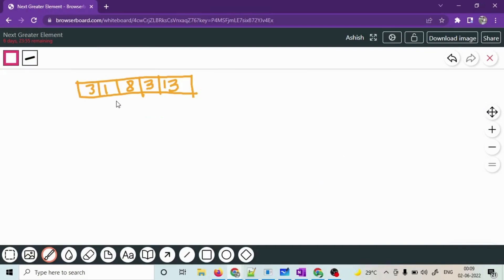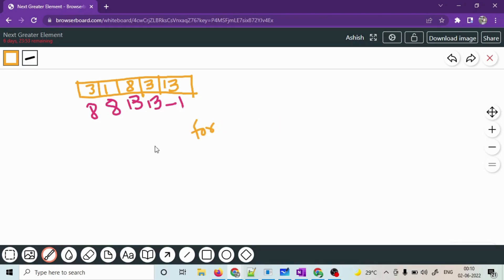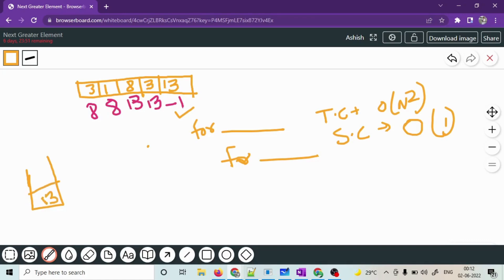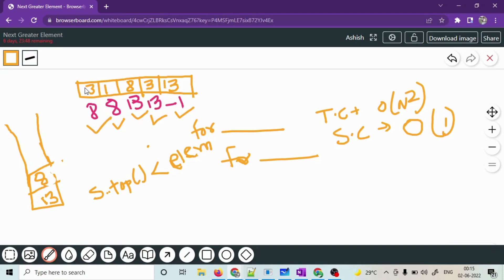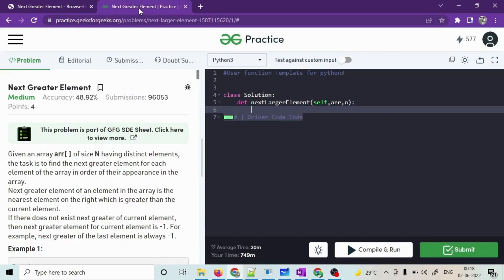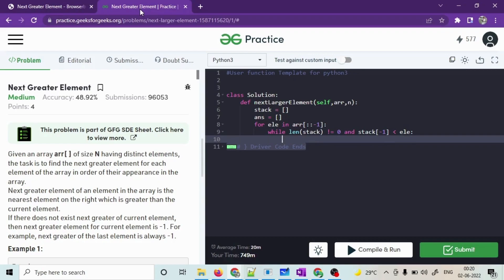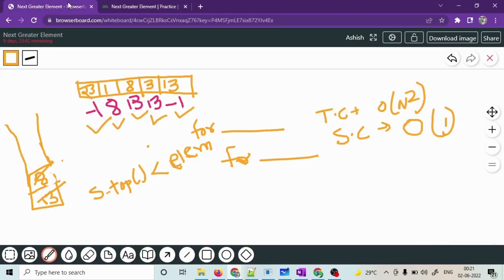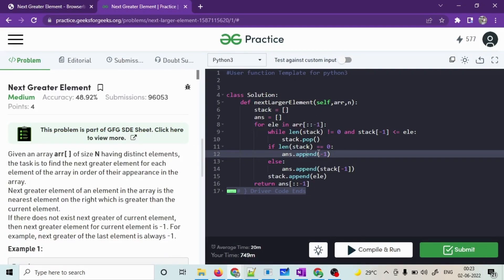Next Greater Element | Python Interview Problem | DSA | Amazon Company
In this video we will discuss a python interview problem which was asked in various tech companies like amazon and adobe.  The problem statement is find next greater element for each element of the array in order of their appearance in the array.

- Team CloudyML